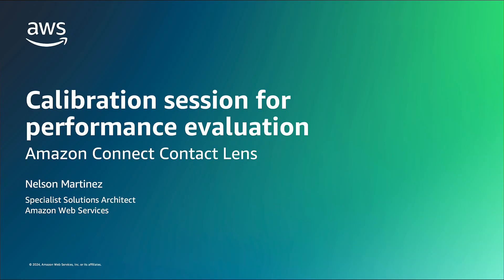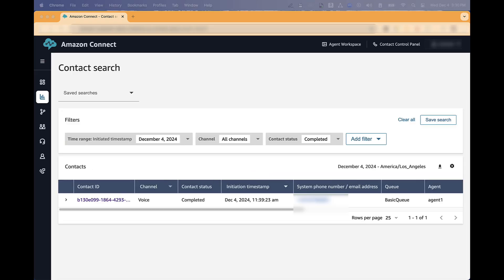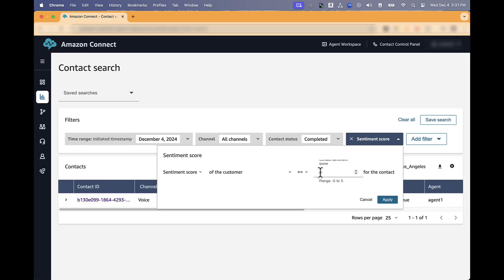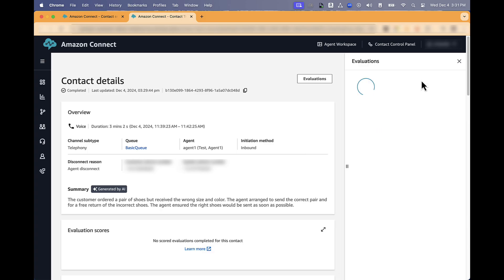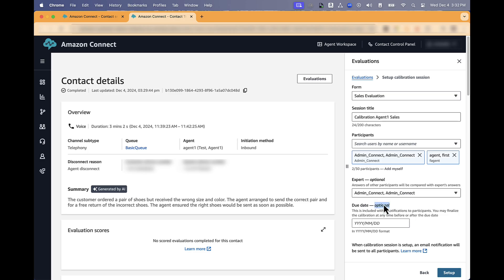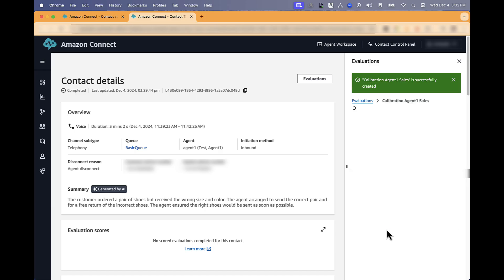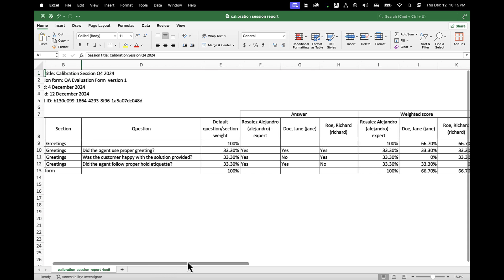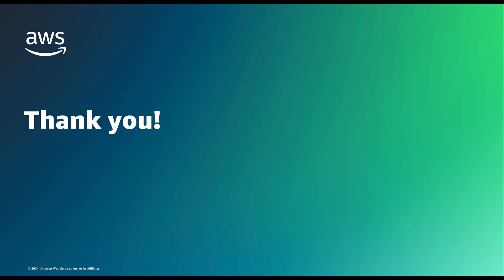Calibration session for performance evaluation - Amazon Connect Contact Lens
In this video, you will get an overview of how to run a calibration session with Amazon Connect Contact Lens, calibration sessions drive consistency and accuracy in how managers evaluate agent performance, so that agents receive feedback that is consistent.